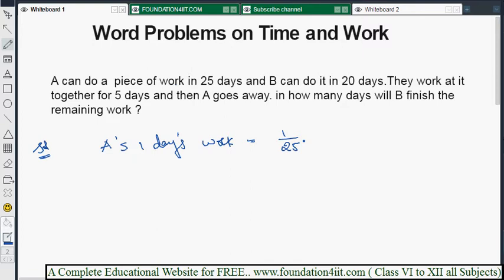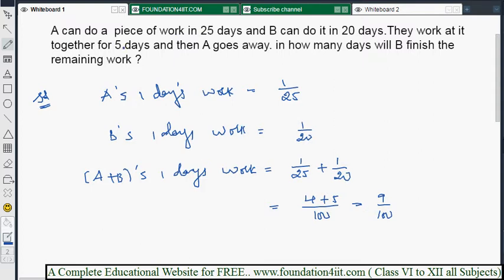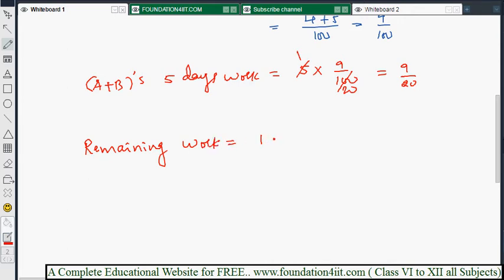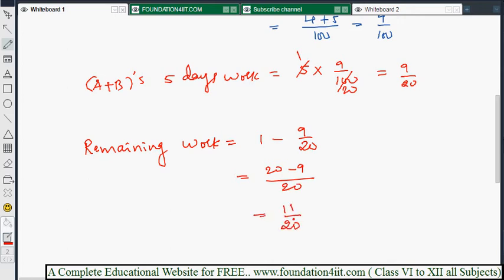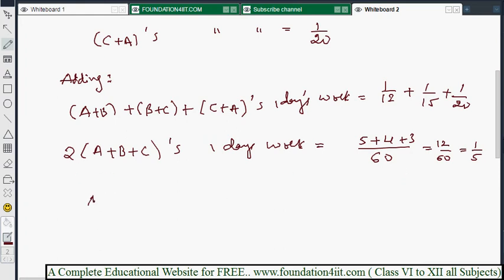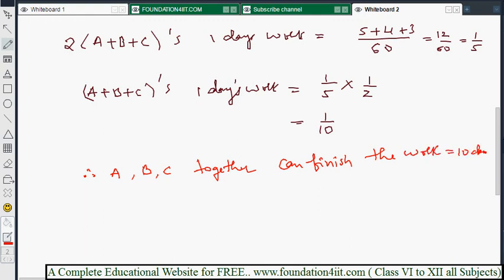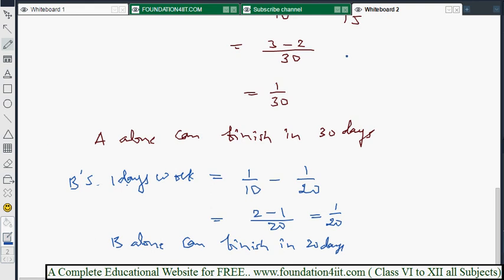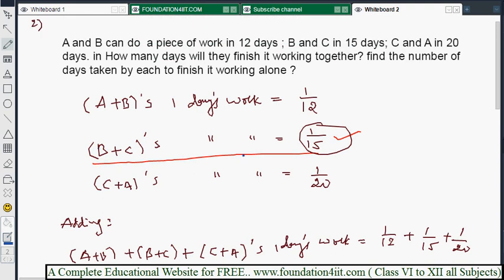Word Problems on Time and Work || Class 8 Maths ICSE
- Albert Einstein

Time and Work Introduction
Solved problems on Time and Work
Word problems on Time and Work
General Rules for Solving Problems Based on Pipes and Cisterns
Problems on Pipes and Cisterns
For more information of :

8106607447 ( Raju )